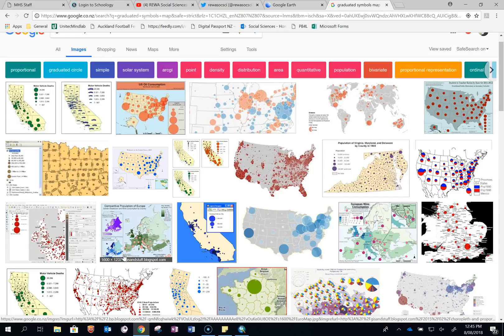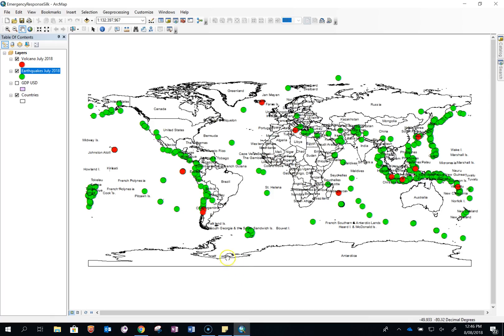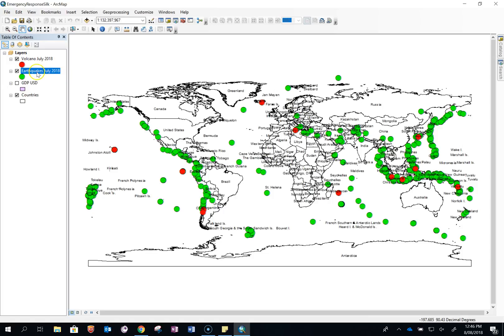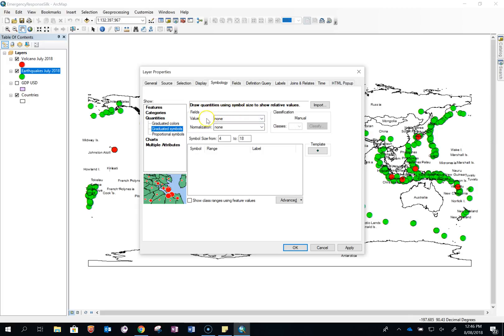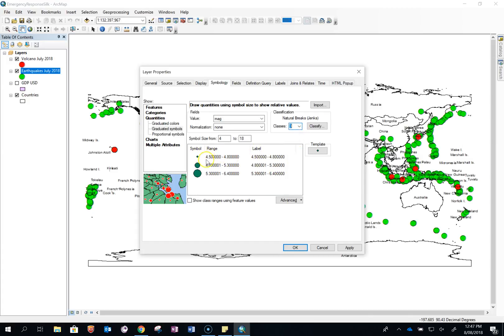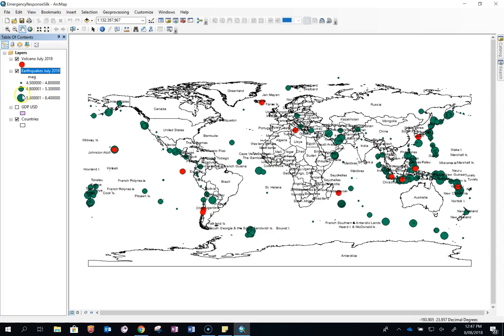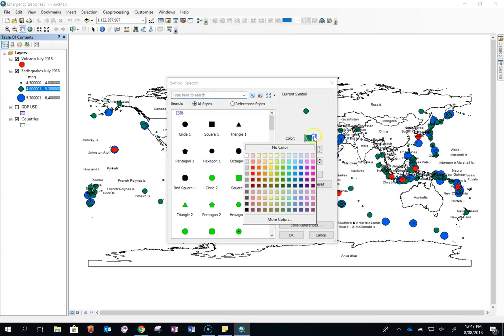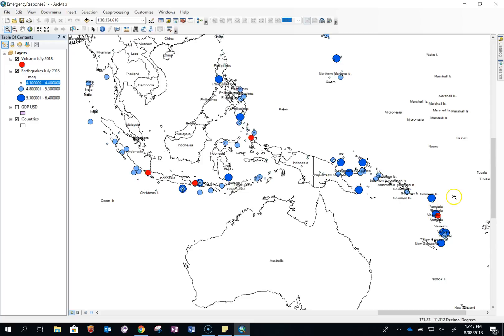Graduated symbols on ArcGIS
Use this video to make graduated symbols on your map. These are symbols that grow in size depending on the size of the occurrence.